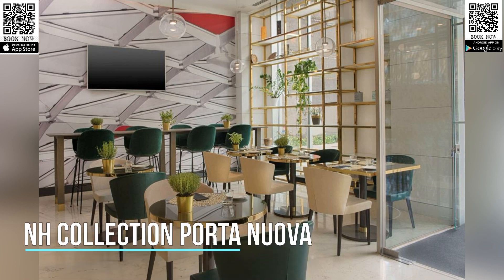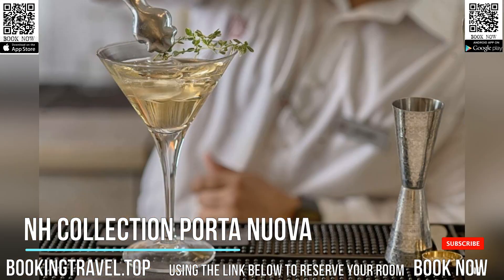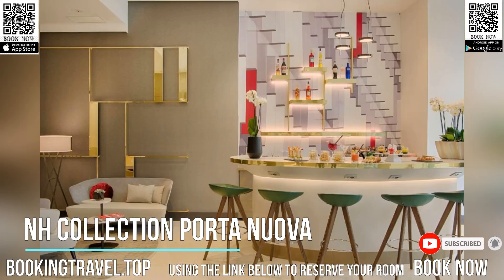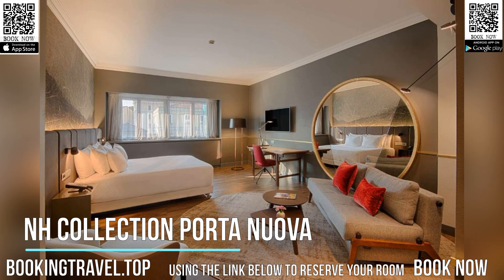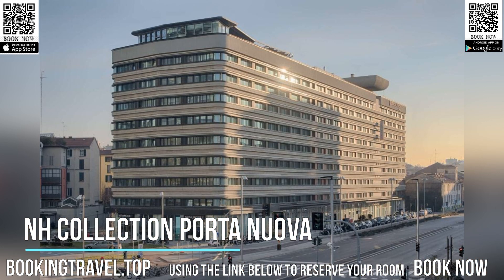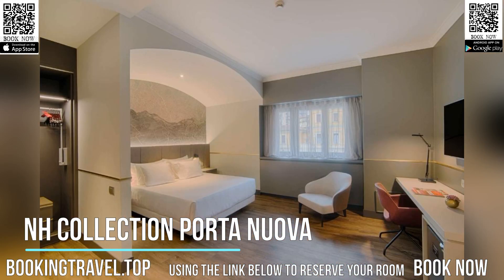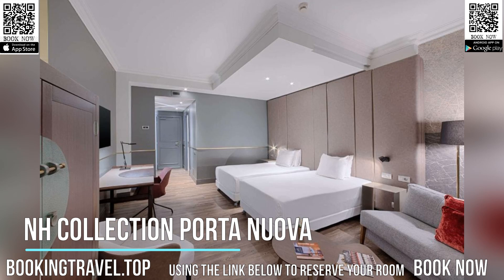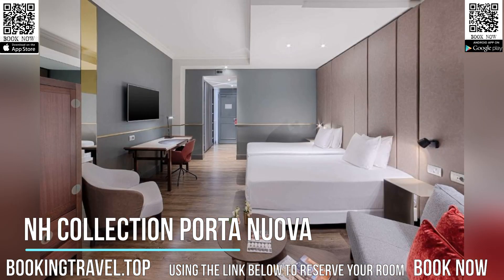NH Collection Porta Nuova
Book now

SUPPORT US
SPECIAL DISCOUNT

The modern NH Collection Porta Nuova is 1476 feet from Piazza Ge Aulenti square and a 5-minute walk from Corso Como. The hotel features a gym and free WiFi throughout.

All the air-conditioned rooms feature satellite TV, a safe and mini-bar. The private bathroom comes with a hairdryer, bath tub and shower.

The American bar provides drinks and snacks throughout the day, from 07:00 until 23:00. The restaurant serves innovative cuisine in a relaxed environment.

There is a 24-hour concierge service, where you can exchange currency and organize shuttle services.

From Porta Garibaldi Railway Station you can catch the train to Rho Fiera Station Exhibition Center. Milan Cathedral is 1.2 mi away.